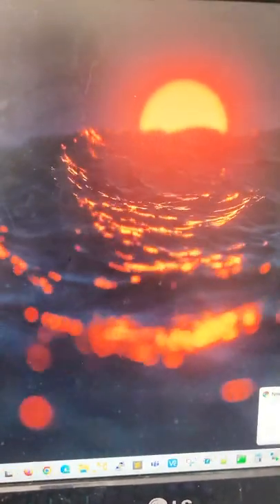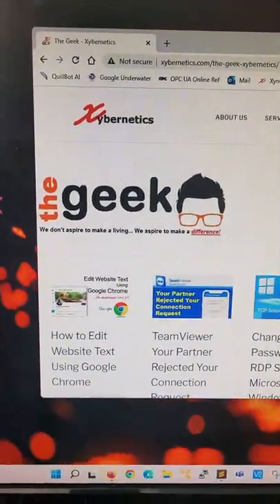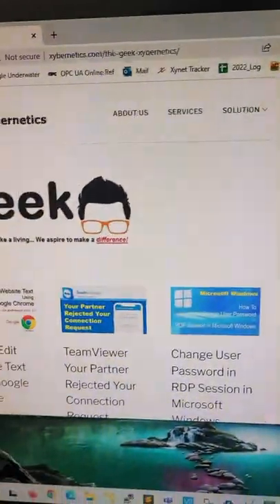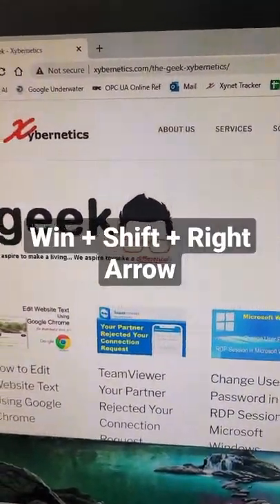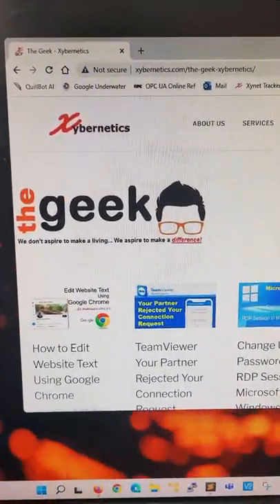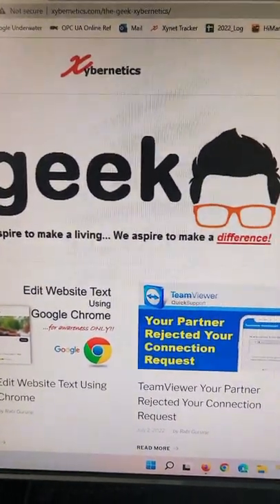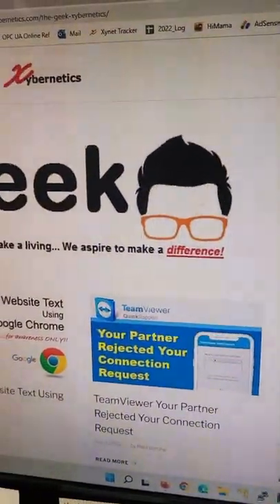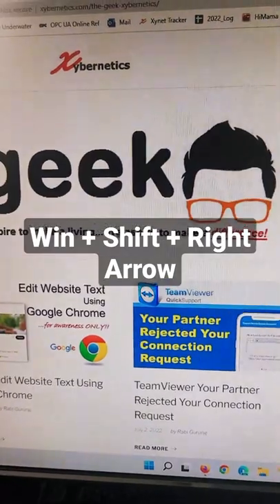Microsoft Windows Tip - Move Windows Application From Monitor To Monitor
If you're working with multiple monitors, the conventional way to move your application windows from one monitor to the other is to click and hold the title bar and drag it across different monitor, or use the Windows snap tool by pressing Win + arrow.

A much better and a faster way to move your Windows application from monitor to monitor would be to hold the Win + Shift + Arrow keys.

The size of the whole windows is preserved as you move the application.

You can also use the up and down arrow if you have monitors organized vertically.